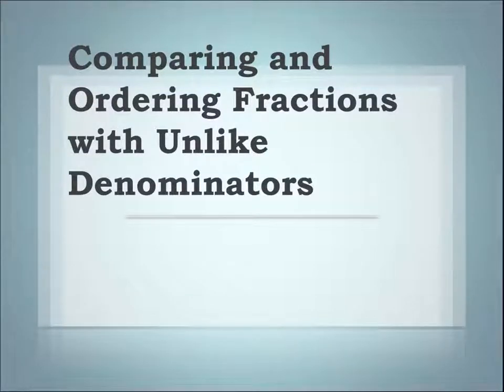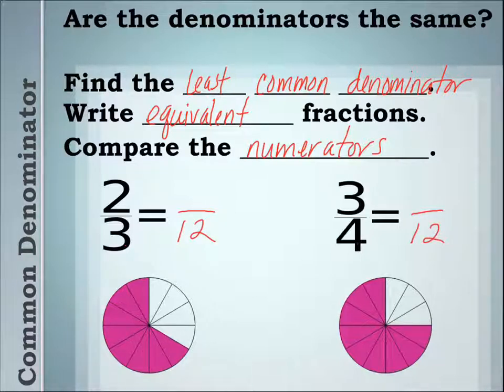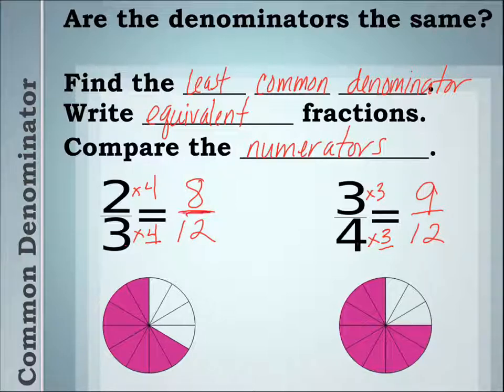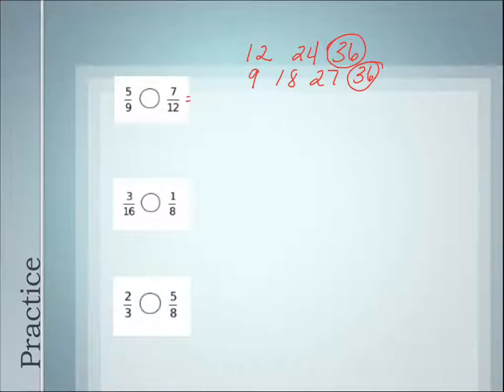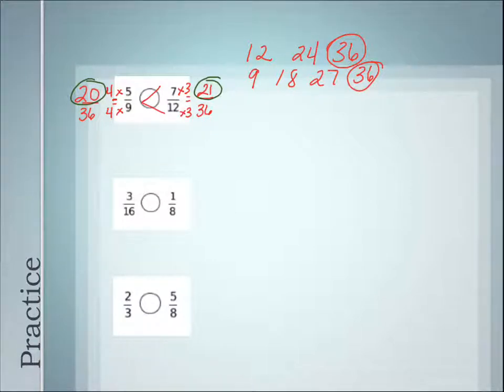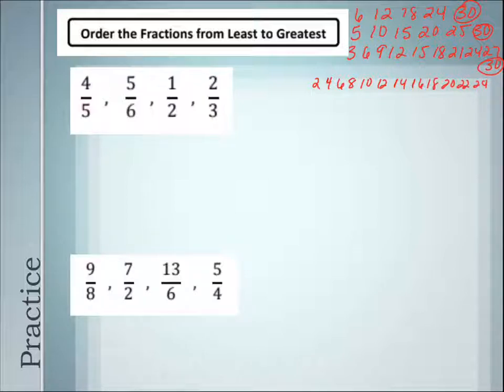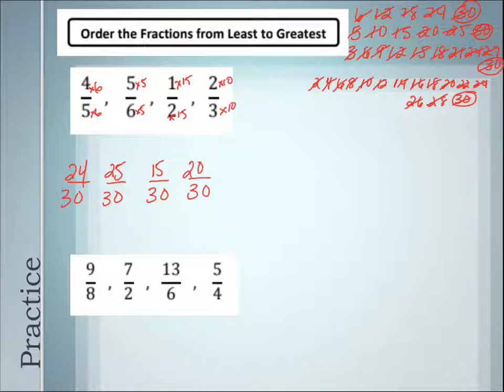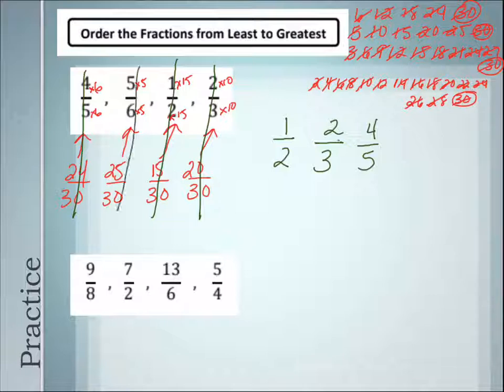Comparing and Ordering Unlike Fractions